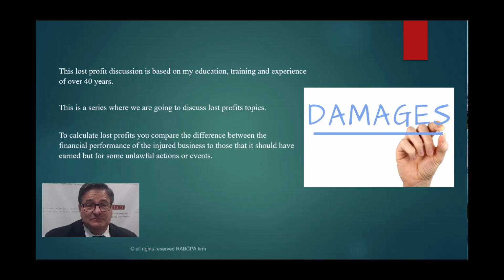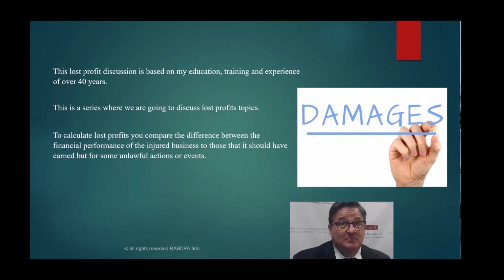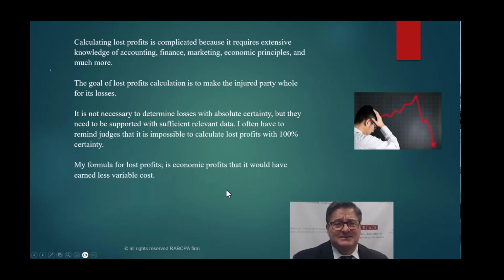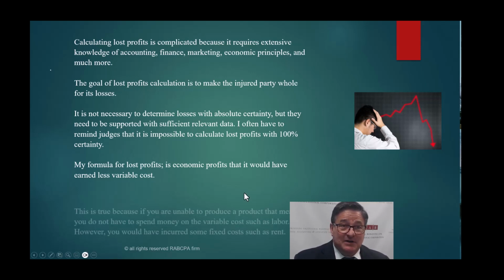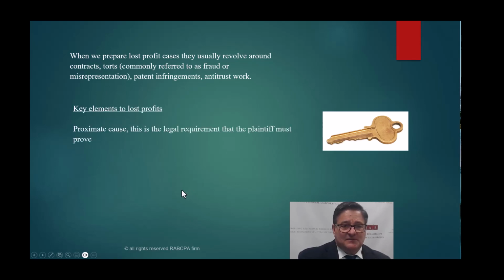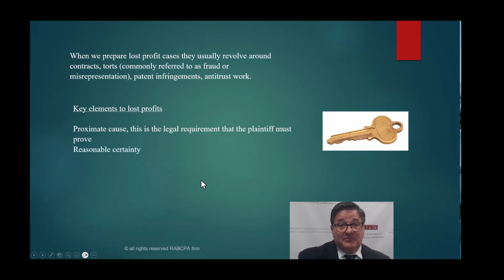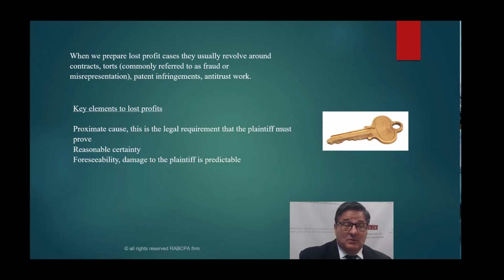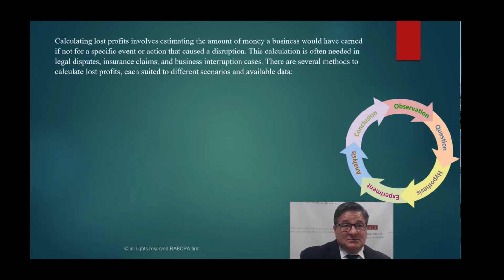Lost Profits The Basics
Robert Bonavito, forensic accountant, discusses lost profit which is based on his education, training and experience of over 40 years.

This video is the first in a series that will cover:

📌 How to calculate lost profits through several methods and when it is needed
📌 The goal of lost profits calculation
📌 Key elements to lost profits

📌 Legal requirement that the plaintiff must prove
 including Reasonable certainty
, Foreseeability, damage to the plaintiff is predictable
, Damage period
, Mitigation
, Time value of money
 and Post judgment interest
📌Different scenarios for lost profit calculations including:

1. Before-and-After Method
2.Yardstick Method
3. Before-and-During Method
4.Market Projection Method:
5. Discounted Cash Flow (DCF) Analysis
6. Incremental Profits Method: